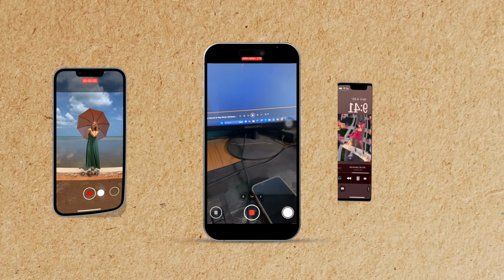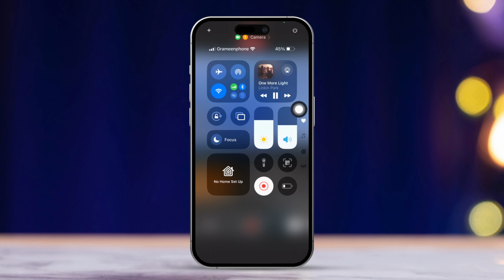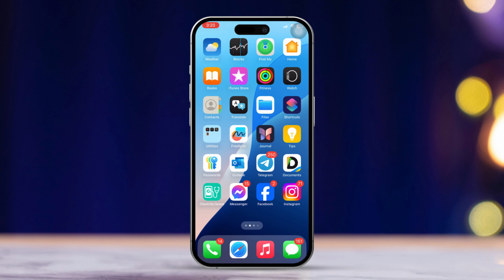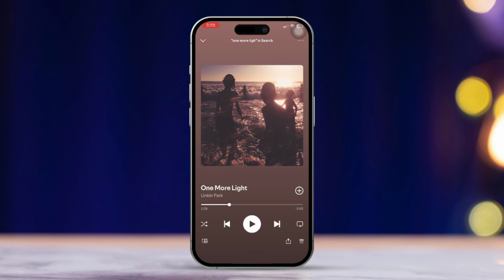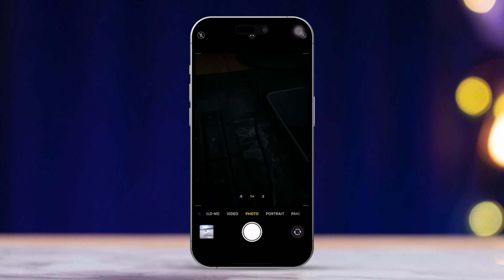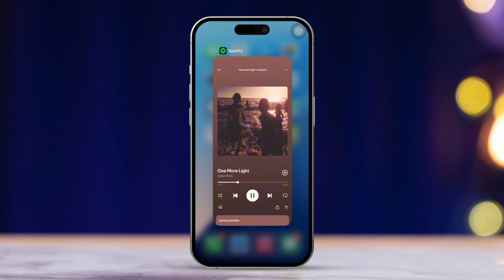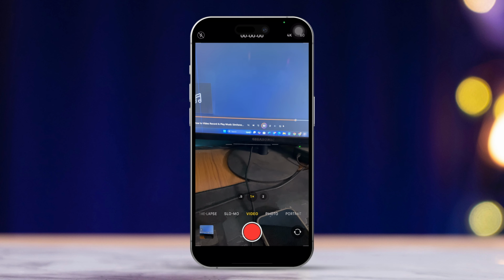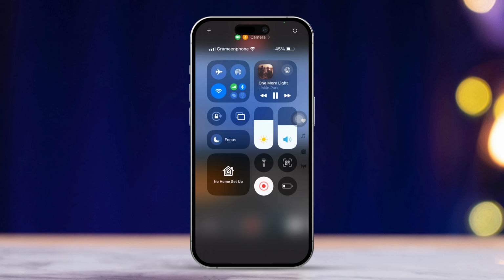How to Video Record and Play Music at the Same Time on iPhone | Easy Guide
Want to record videos while keeping your favorite music playing on your iPhone? By default, iPhones stop music playback when you start recording. However, there are workarounds to video record and play music at the same time without interruptions.

In this guide, learn step-by-step how to record videos while your music continues to play. Whether you're creating a dynamic vlog or capturing special moments with background music, this guide ensures you never have to choose between recording and your tunes.